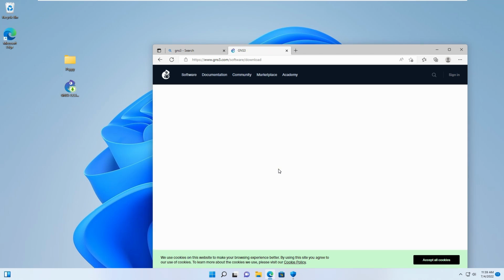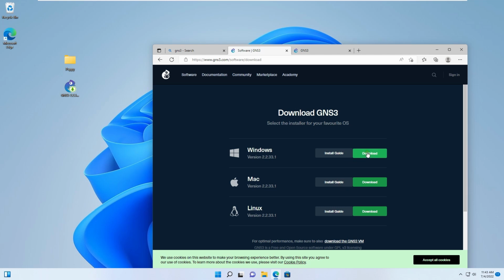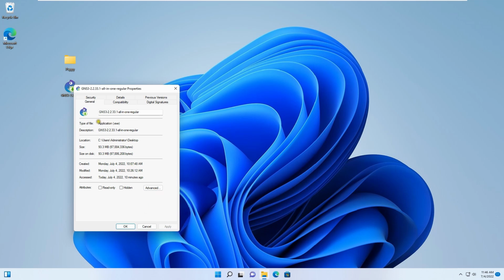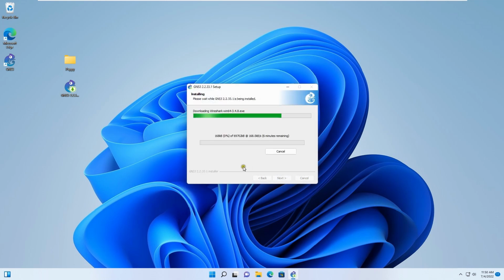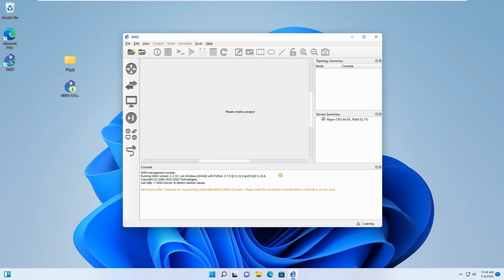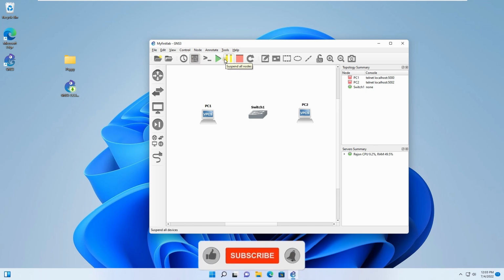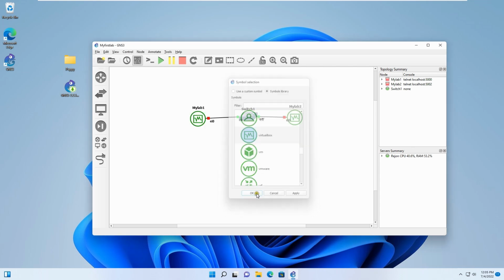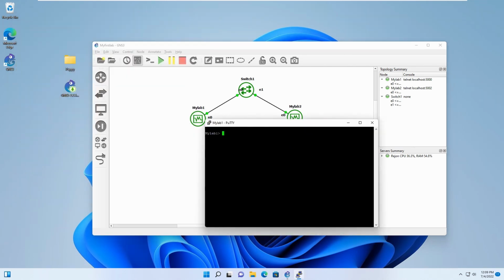GNS3 Installation Made Simple for Busy Networkers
2008 saw the initial release of Graphical Network Simulator-3, or GNS3, a network software emulator. It enables the simulation of intricate networks by combining actual and virtual devices. It mimics Cisco IOS using Dynamips emulation software.

Thousands of network engineers use GNS3 all over the world to simulate, set up, test, and debug both virtual and physical networks. With GNS3, you may operate a small topology on your laptop with just a few devices, or you can run a large topology with many devices hosted on several servers or even in the cloud.